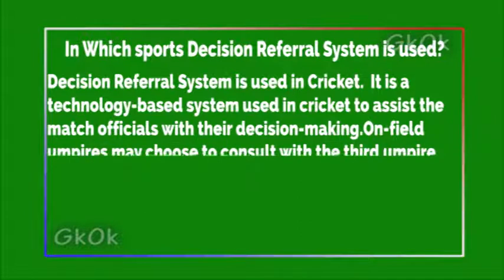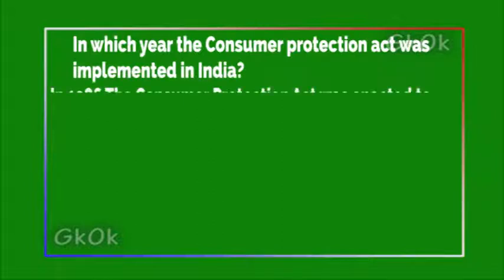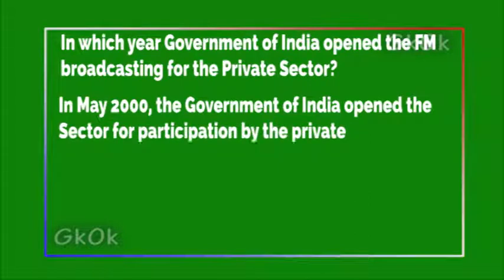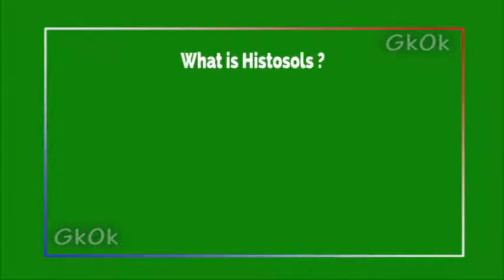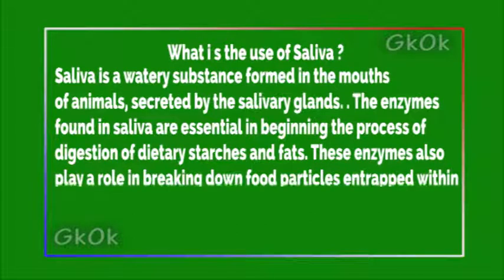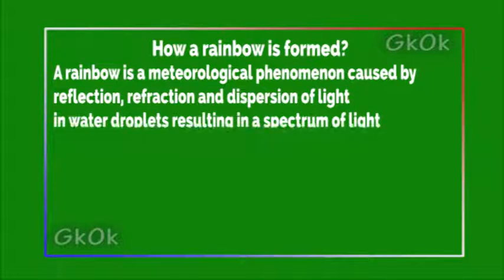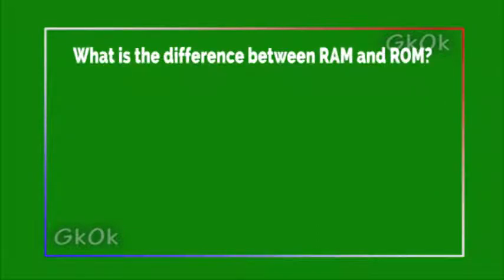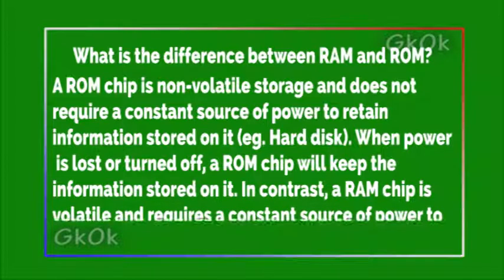General Knowledge by gkok AV 34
This channel GkOk is to have a good Time Pass and improve their General knowledge. It is been presented in a simple way for anyone to remember the facts. We will be uploading videos on daily basis and watching this channel's video daily will be 100% Time pass.